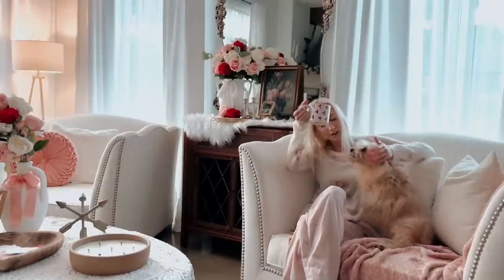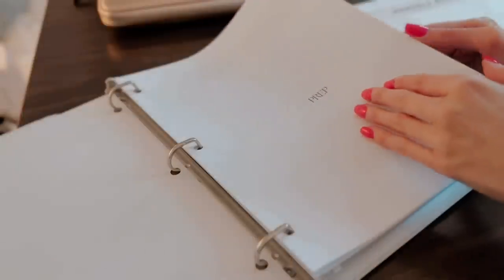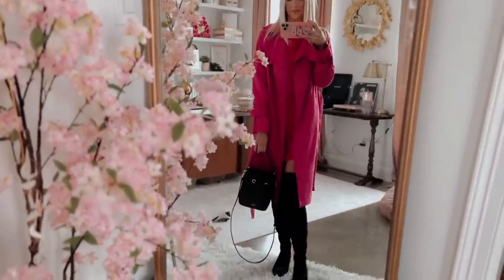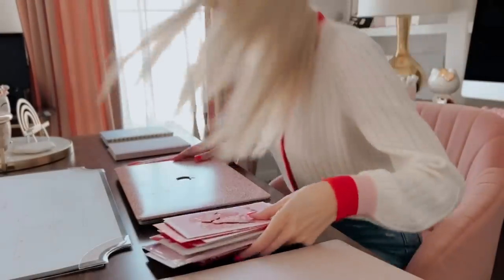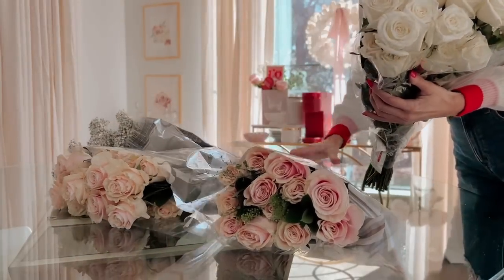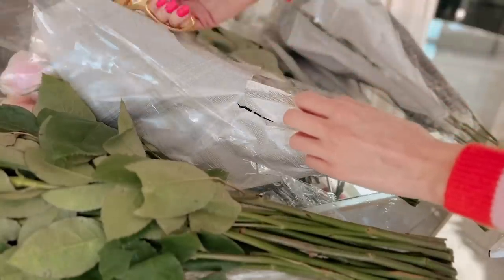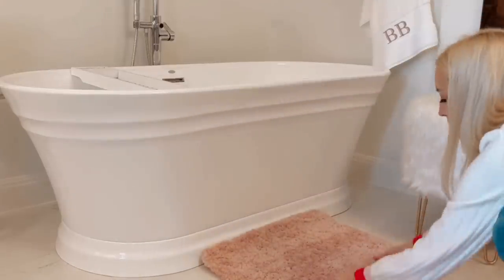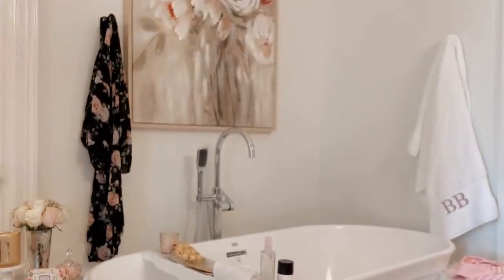VALENTINE'S DAY IN THE LIFE // VALENTINE'S DAY DECORATE WITH ME // FEBRUARY MONTHLY RESET 2023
Happy Valentine's Day 2023! I hope that you are having a wonderful loved filled month of February so far. Today I am sharing my February Monthly reset with you. Come spend a few productive days with me getting ready for the month.

Thank you for spending time with me today!
-Lots of Love,
Brittney

DECORATE WITH ME FOR VALENTINE'S DAY!!

IF there is anything else you see in this video you'd like me to send you a link to, leave me a comment below, and I'll do my best to get back to you quick

A little about me:

Hi! I'm Brittney Blane. I live in Texas and I share videos on home decor, seasonal decorating, cleaning routines, organization, style, lifestyle, and more!

I would love to share more with you here on YouTube! :)